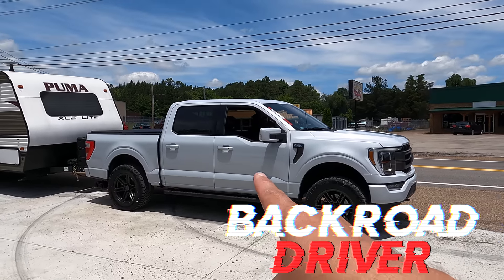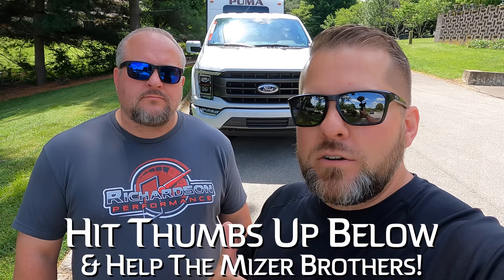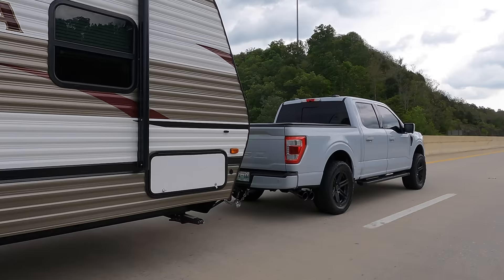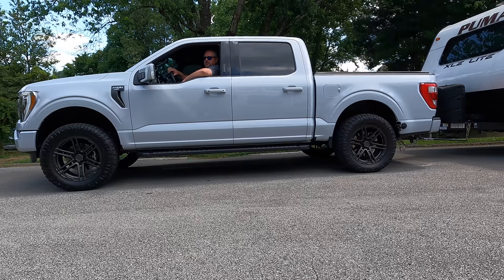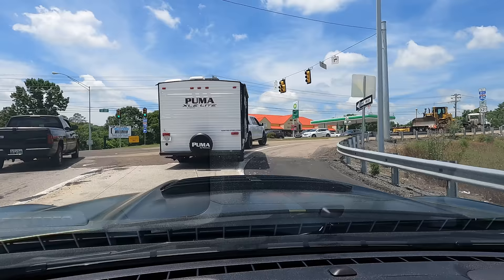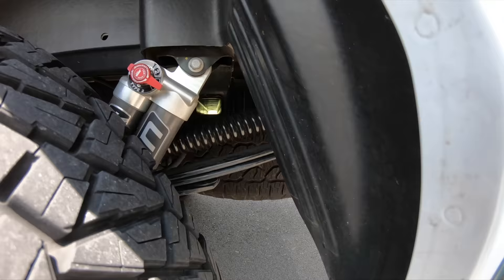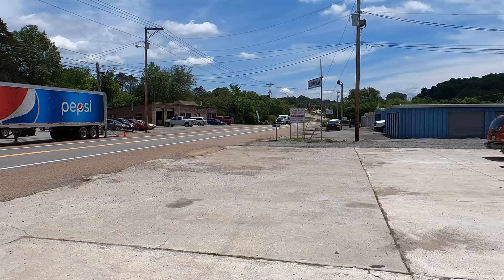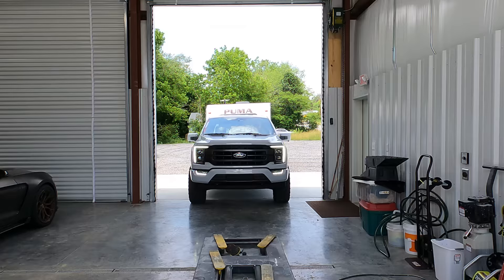Best Tow Setup? New 2021 F150 Max Tow Package - Aftermarket Shocks - Roadmaster Active Suspension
In this video the Mizer brothers test the Roadmaster Active Suspension system on Sam's new 2021 F150 with the Max Tow Package from Ford. Sam's new 2021 f150 already has Falcon Sport Tow/Haul shocks installed and that has made towing his camper to the mountains much better than stock. The addition of the Roadmaster Active Suspension system takes Sam's new 2021 F150 towing to the next level. Don't forget to leave the comment RAS to be entered to win a set of Roadmaster Active Suspension from Backroad Driver and RAS!

*Reduces to 5% on Saturday, June 12th!

Comment RAS on this video before Saturday June 12th, 2021 - 8PM Eastern to be entered to win a free set of Roadmaster Active Suspension for your 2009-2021 Ford F150 4x4!
Winner announced in a live YouTube video Saturday June 12th, 2021 at 8PM Eastern.

2021 Ford F150 Camper Towing - Max Tow Package & Tow Shocks - Tow Capacity Tips for Best Tow Setup